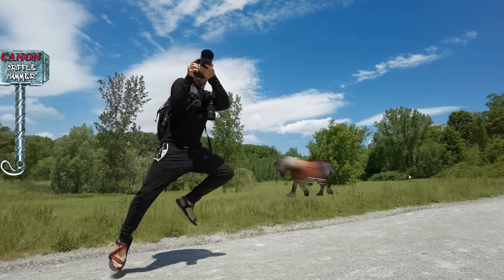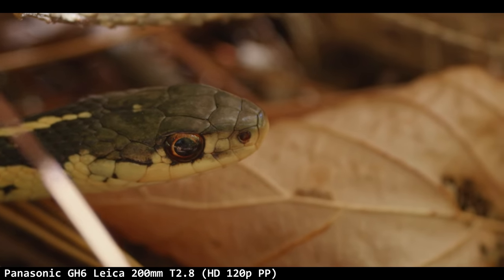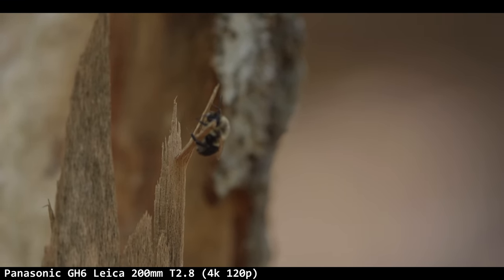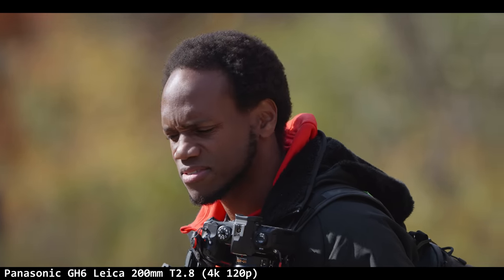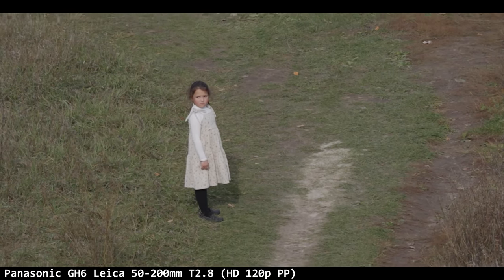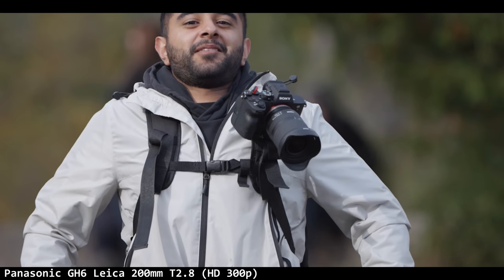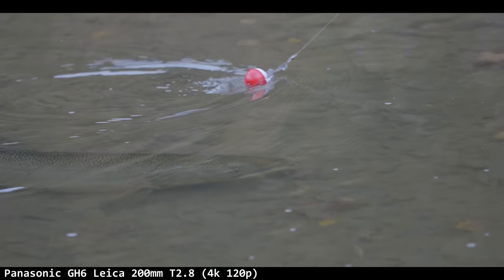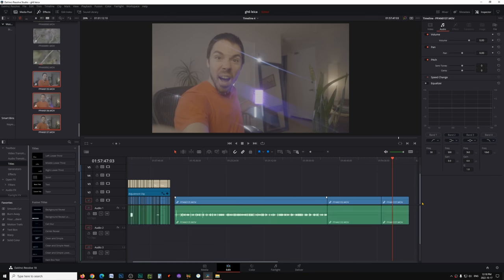The Camera Gods Have Spoken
Is it... the perfect camera?
Let's talk about this new camera.  It's so much better than the Fuji XH2s, but it still has some quirks.  We're talking about the Panasonic GH6.  I took it out today with the Leica 200mm f2.8 prime, and the 50-200mm f2.8-4 zoom lens for some 4k 120p and HD 300fps.  We'll test the pixel to pixel modes, stabilization, not autofocus.

Panasonic GH6 or USED or USED
Olympus 12mm f2 or USED
Leica 200mm f2.8 with 1.4x teleconverter or USED or USED but no tele
Leica 50-200mm f2.8-4 or USED or USED
Freewell magnetic blue streak filter
Freewell tube light
Freewell RGB light